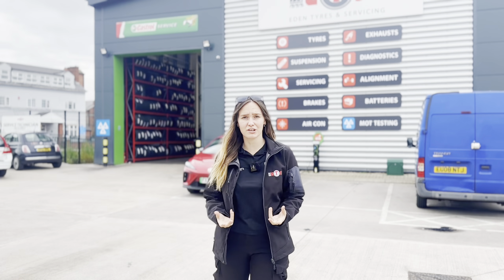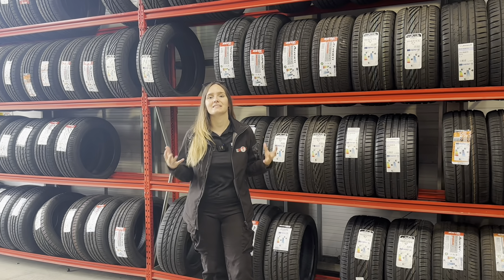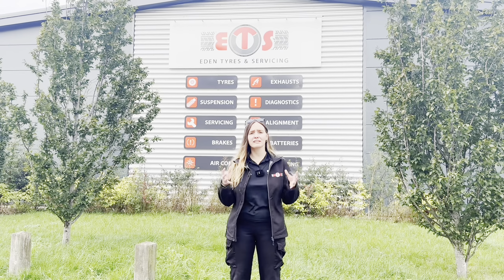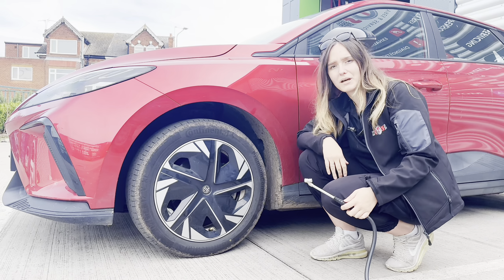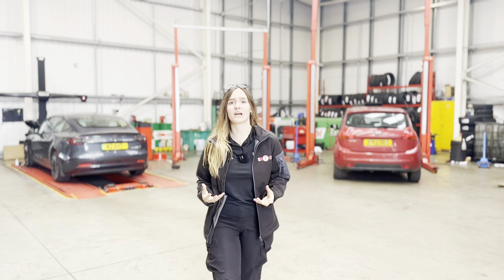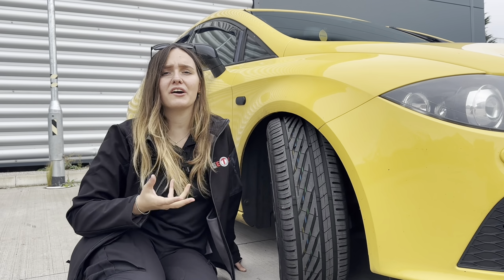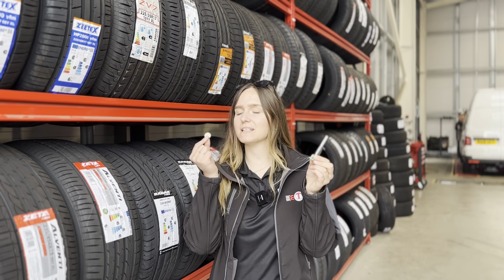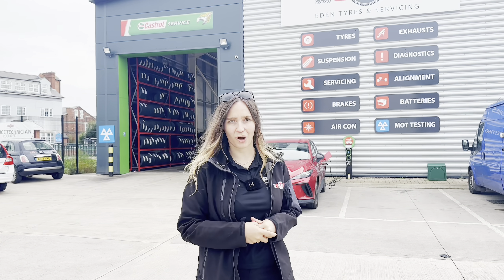What Is Tyre Safety Month ? | Why Does It Matter? - TyreSafe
October is known as Tyre Safety Month, where charity - TyreSafe - aim to educate and spread awareness of the importance of tyre safety.

Throughout October, we will be sharing different content to help with this aim.

In this introductory video, @DrivingBex talks us through why Tyre Safety Month is so important...including some worrying facts.